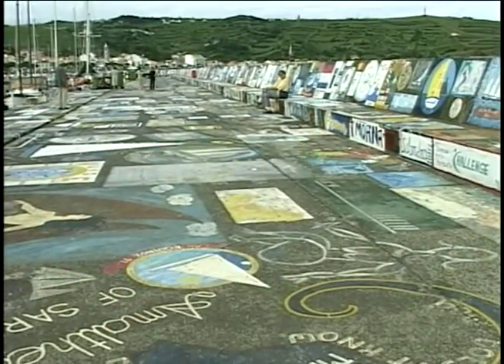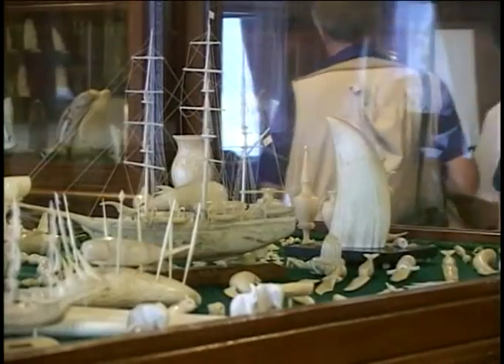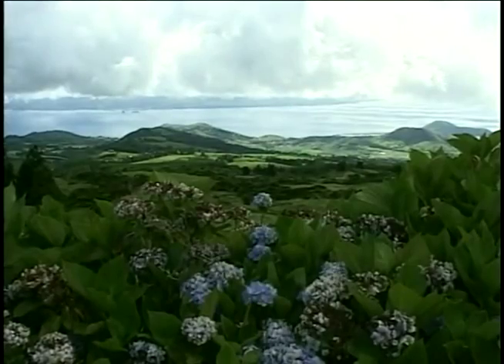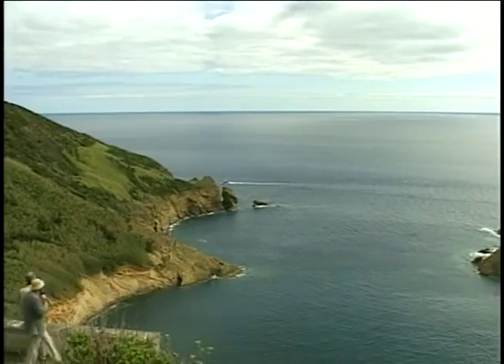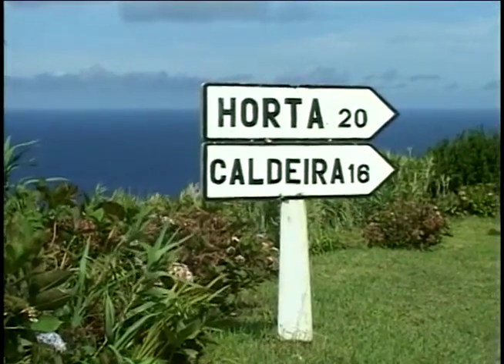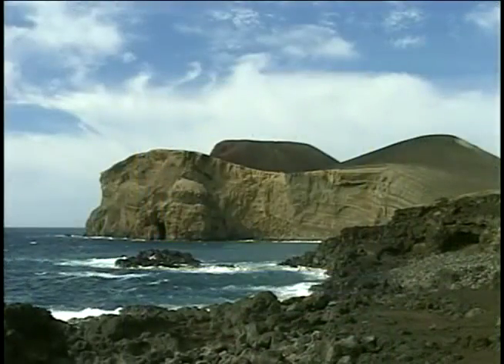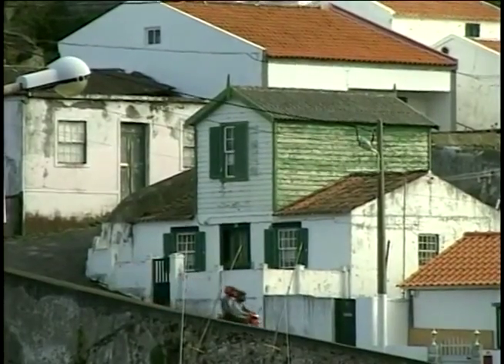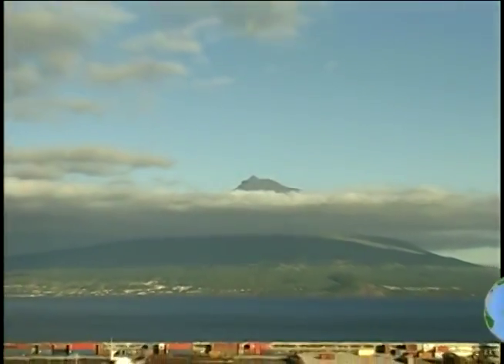Island of Faial, Azores - Holidays Azores